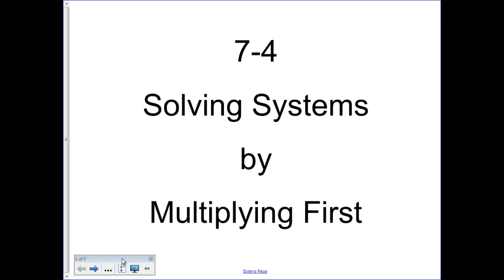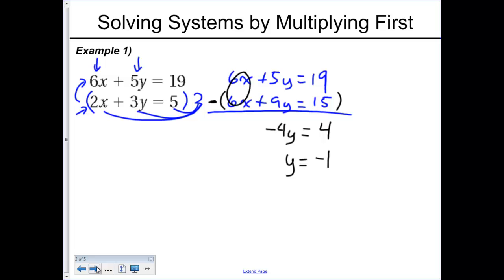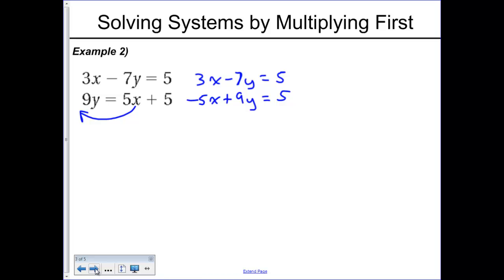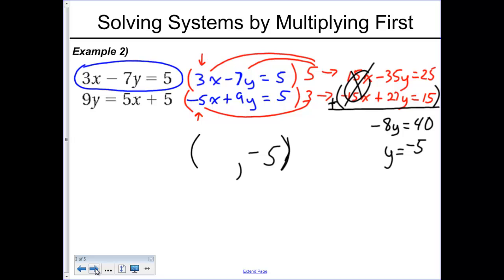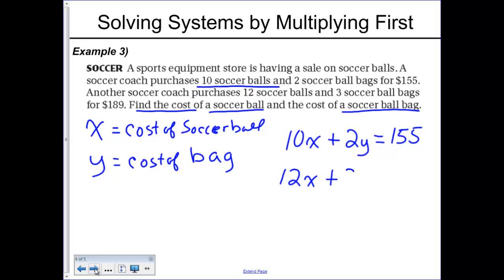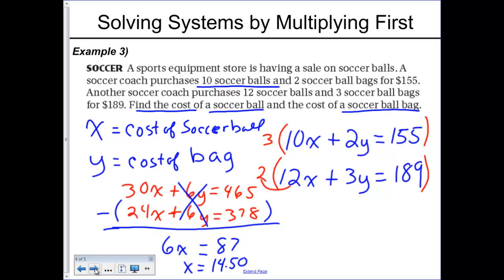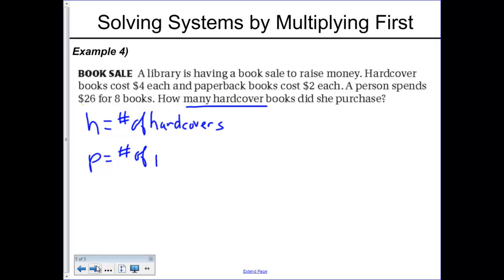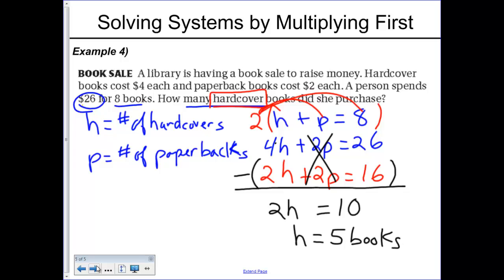Solving Systems by Multiplying First